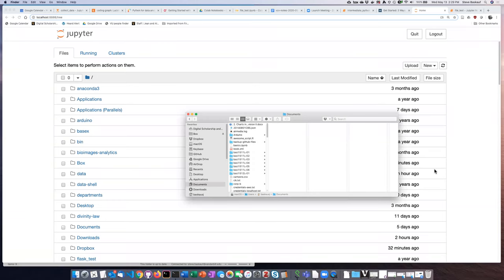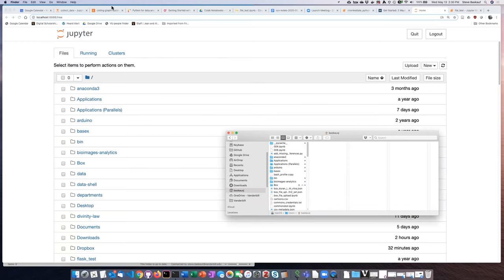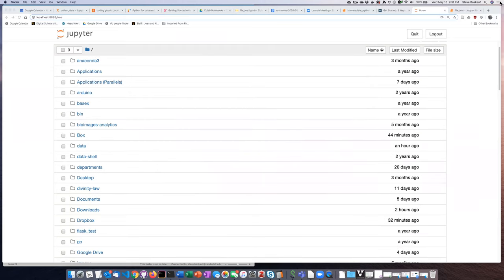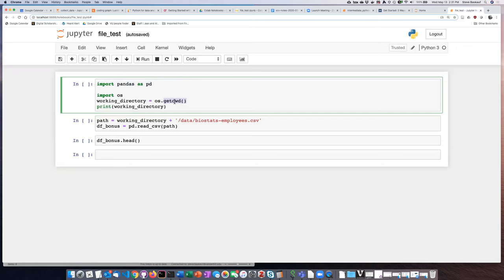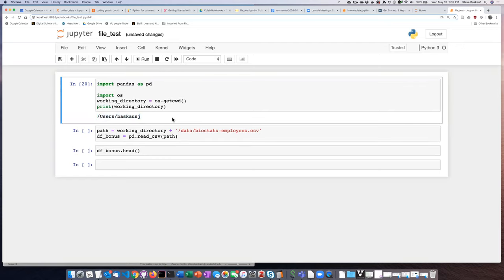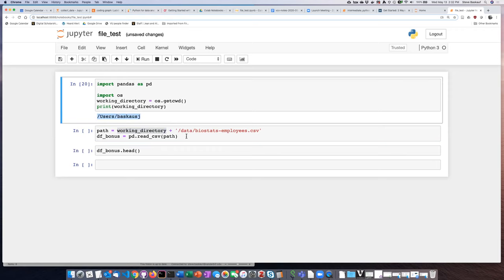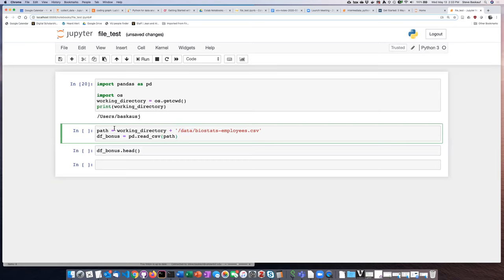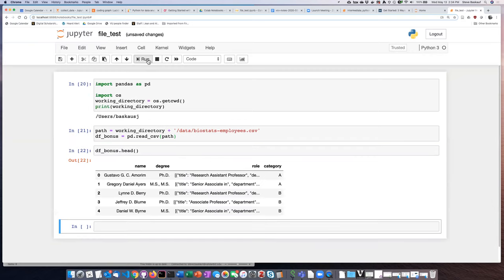Loading a data file into a local Jupyter notebook under Mac OS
Arrays and data frames - Loading a data file into a local Jupyter notebook under Mac OS